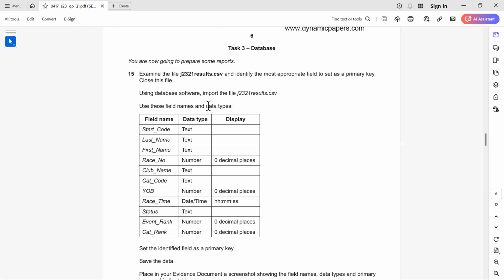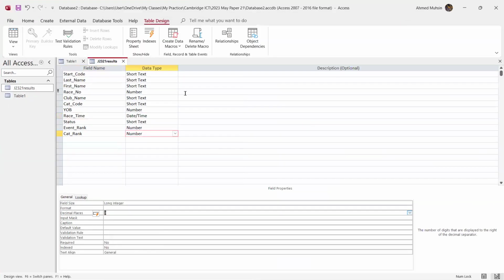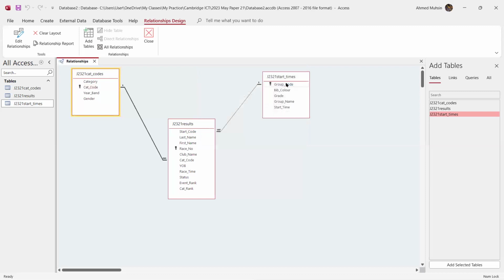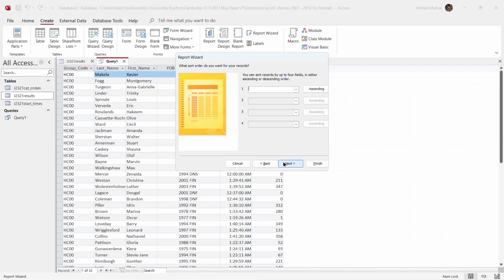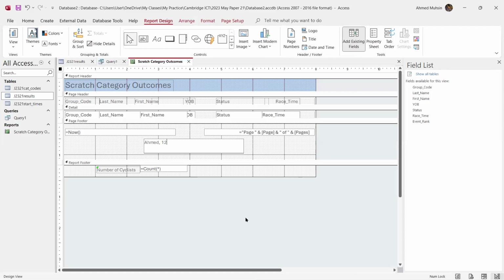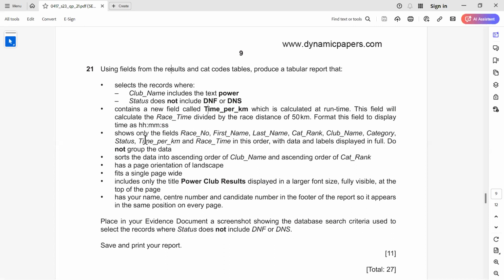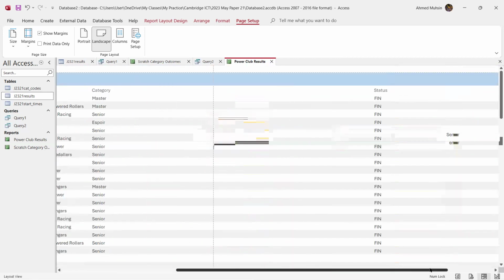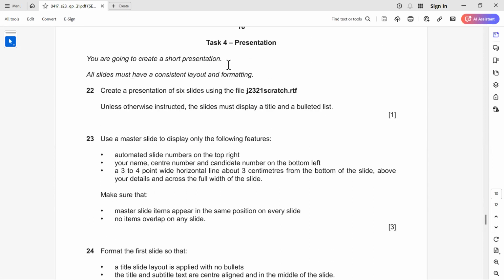2023 May Paper 21 - Task 3 - Database - Cambridge ICT 0417 Paper 21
2023 May Paper 21 - Task 3 - Database - Cambridge ICT 0417 Paper 21